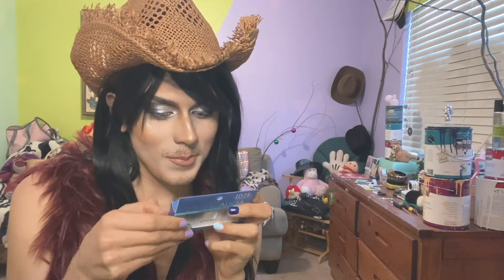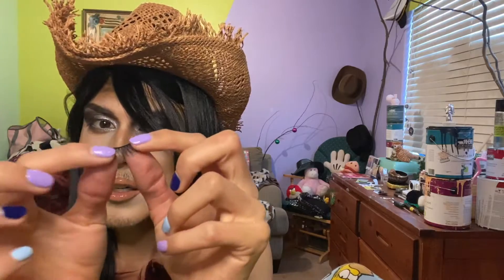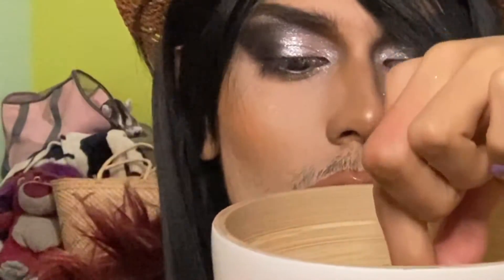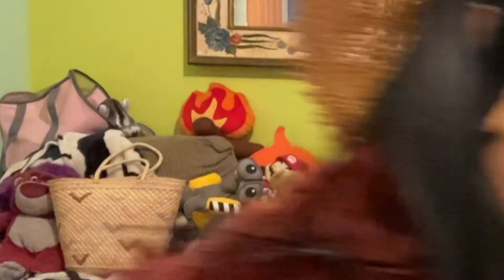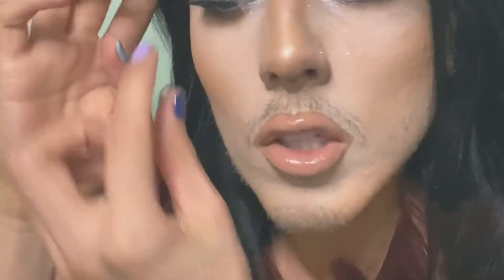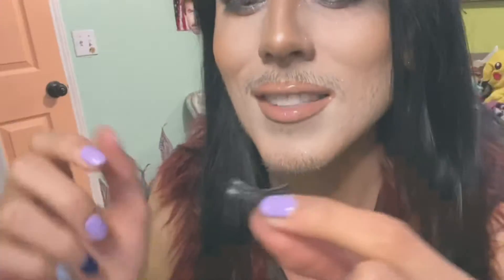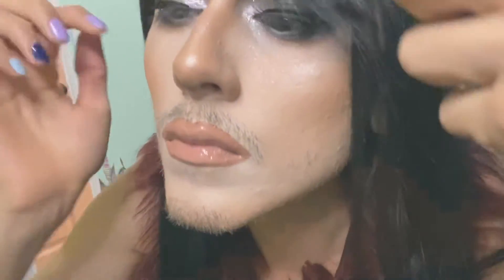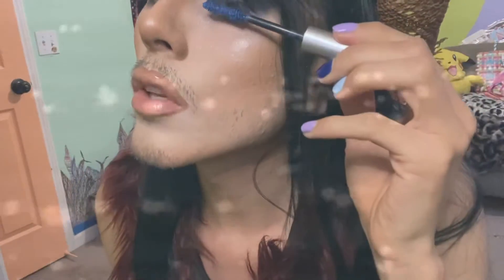pacific ocean eyes (my ardell aqua lashes review)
• Internet Princess™.

X

beauty and pop culture inspos:
1. violet from the incredibles, 2004 ashlee simpson, pre one of the boys 2008 katy perry, harry styles, false eyelashes, eyelash extensions, drugstore eyelashes, ocean eyes billie eilish, waterproof mascara, grwm, new makeup, makeup hacks, tiktok makeup, makeup tips, innovative new makeup trends, katy perry, pink, billie eilish and every and any 2000s pop female.

2. my curated playlist with tunes, for you.

Playlist Link: cybersmile (Soundtrack),

products used:

eyes
Pacifica Natural Jet Eye Pencil in Black.

Benefit Cosmetics Gimme Brow+ Volumizing Gel in 5 Deep.

Urban Decay x Prince Let's Go Crazy Eyeshadow Palette.

Dose Of Colors Eyedeal Duo in Frozen.

Dose of Colors Desi & Katy Friendcation Eyeshadow Palette, (using the dark brown to buff out cool toned colors).

Urban Decay X Prince When Doves Cry Kajal Eye Pencil, (light coat on the waterline).

Ardell Aqua Lashes in 344.

face
Smashbox Mini Photo Finish Smooth & Blur Foundation Primer.

Mehron CreamBlend Stick in White.

Makeup Revolution Fast Base Stick Foundation in F1.

Anastasia Beverly Hills Concealer in 6.5, (discontinued concealer in a pot, to cream contour. love this formula it was drier and thicker formula, which holds the color even when over-blending).

RCMA Makeup No Color Powder.

NARS Cosmetics Soft Velvet Loose Powder in Eden, (discontinued tinted powder with slight colored coverage).

Maybelline City Bronzer in 200, (a soft yellow caramel toned bronzer).

Marc Jacobs Beauty O!Mega Bronzer in Tantric, (a true brown bronzer with a tangerine topcoat).

e.l.f. Cosmetics Bite-Size Face Duo in Cantaloupe, (using the blush side, and lots of it. to shade the borderlines of the face, leaving an almost yellow hue that warms up the overall complexion).

Milani Make It Last Fruit Fetish Setting Spray in Kiwi Watermelon.

Ofra Cosmetics Nikkietutorials Everglow Highlighter, (using the frosted white. with the dose of colors loose glitter on top of it).

lips
Jason Wu Beauty Stay In Line Lip Liner Pencil in 05 Leave Me Alone.

Buxom Lip Gloss Holographic Full-On Plumping Lip Polish Top Coat in Iris.

Soap & Glory Sexy Mother Pucker Pillow Plump XXL Clear Lip Gloss, (tapped on the full lip to reflect and catch light on camera).

accessories
Target Women's Straw Rancher Hat by Universal Thread in Rust.

straight black hair wig from a local beauty supply store.

women’s faux fur burgundy vest by Romeo & Juliet Couture, in size large.

X

Film by Roger Awkward.

Performing in, pacific ocean eyes (my ardell aqua lashes review) ® 2021.

Shot: November 12th, 2021.